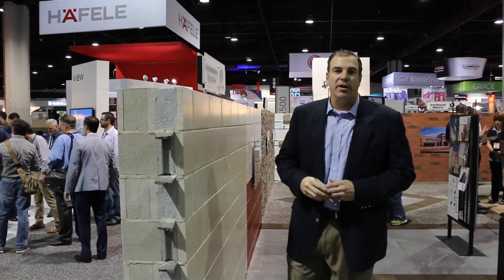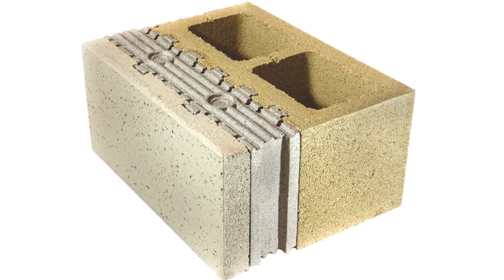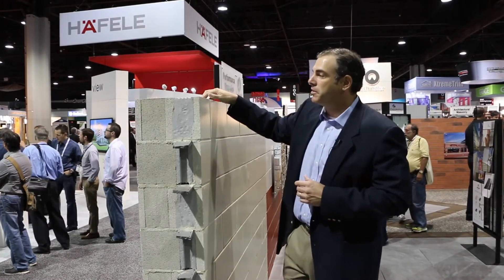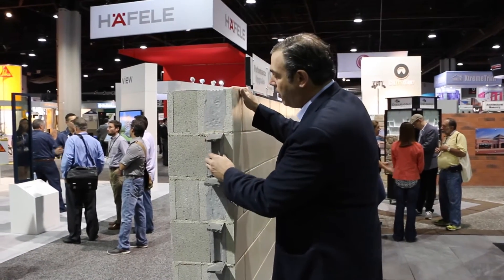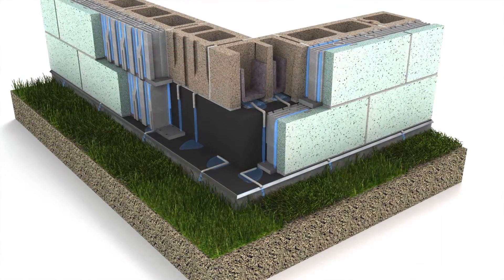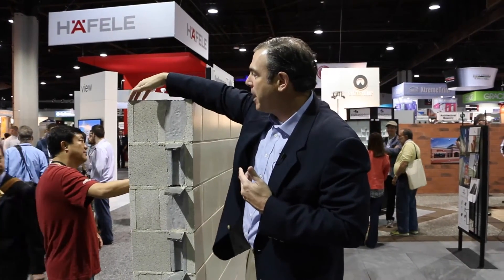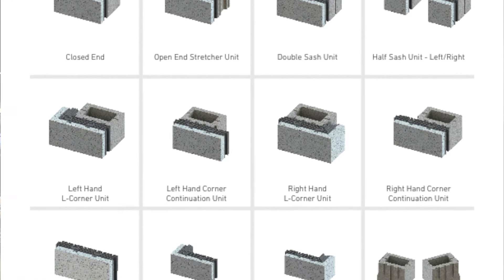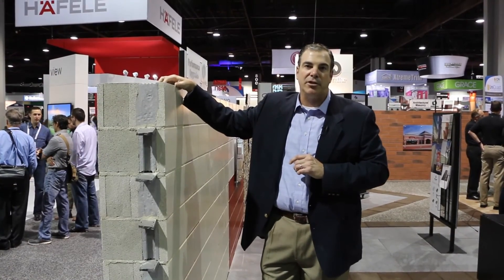Insultech System Overview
Performance and Design. The Insultech™ ICMU (Insulated Concrete Masonry Unit) Wall System, part of the Echelon Masonry™ portfolio from Oldcastle Artchitectural®,  is a revolutionary new approach to traditional block wall construction. This 100% thermally broken masonry unit offers high thermal efficiency using pre-assembled structural units and a BASF Neopor® insulation insert -achieving a 15.2 R value while offering a multitude of design options in both standard finishes and the complete line of Trenwyth® architectural blocks.